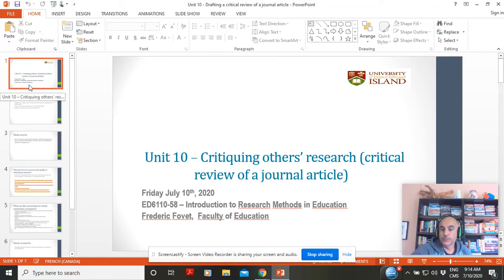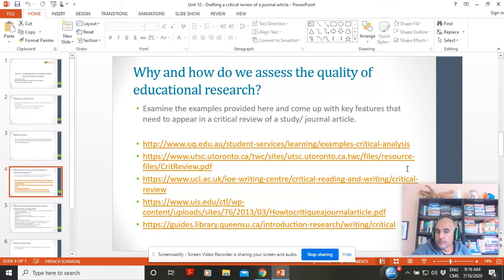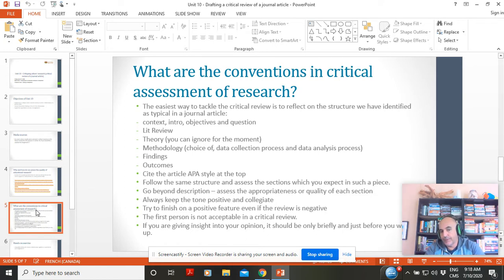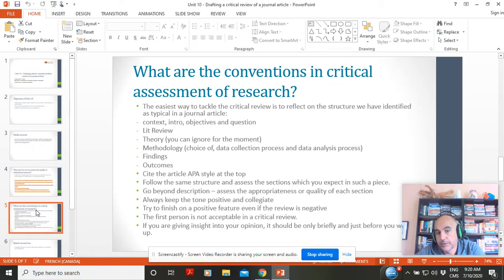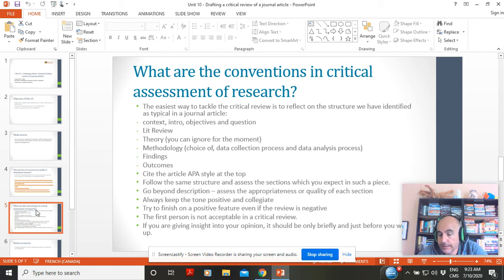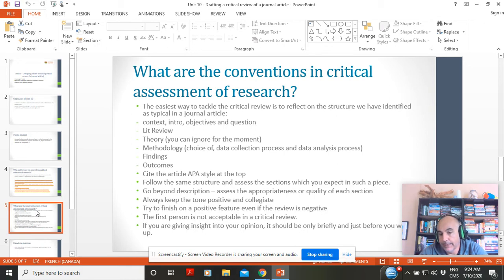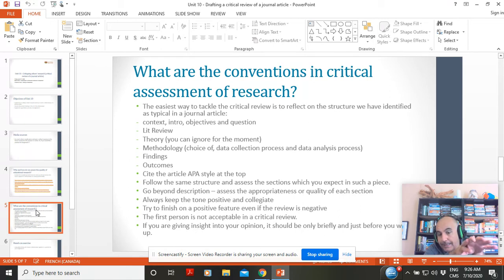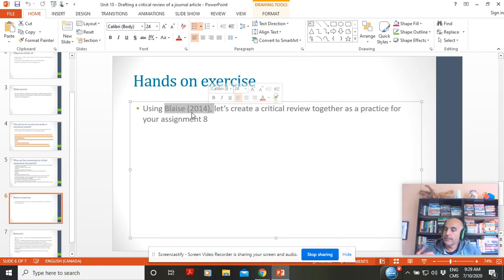ED6110 - Unit 10 - Critiquing others' research work